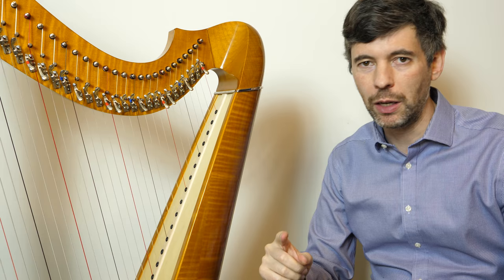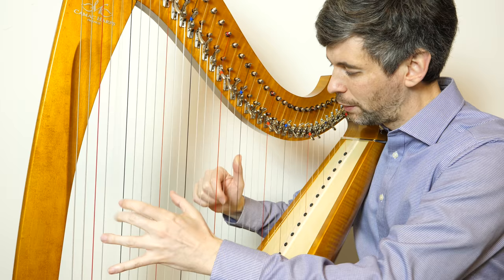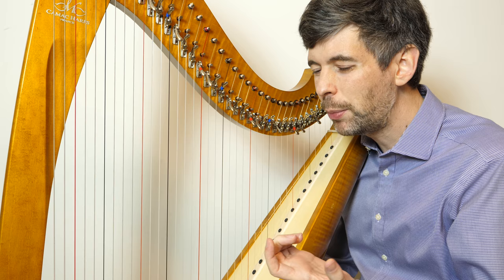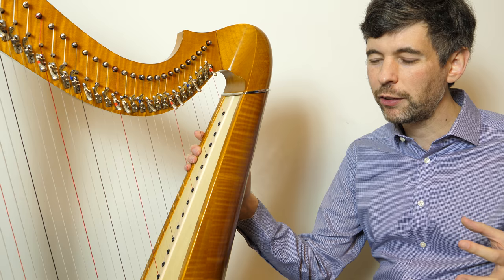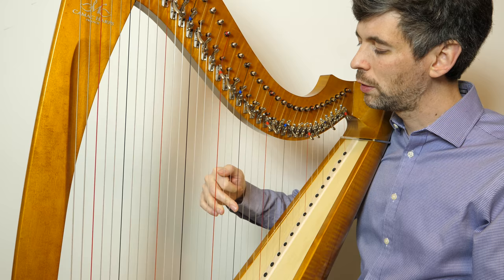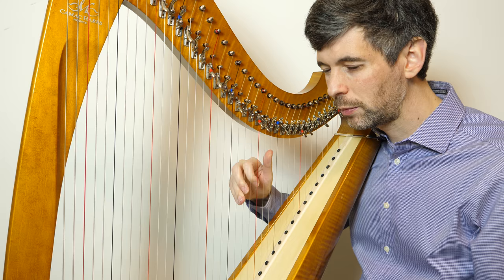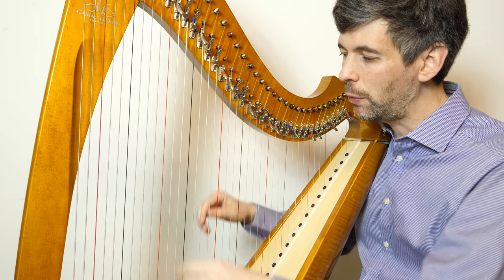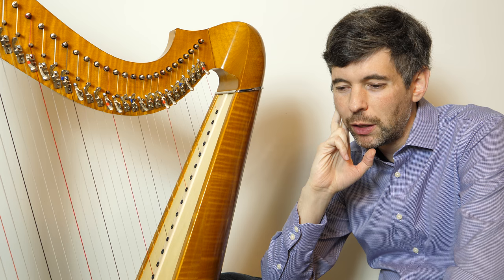The Butterfly Jig - Harp Tuesday ep. 123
In this episode of Harp Tuesday I use the Irish slip jig The Butterfly as a starting point to talk about fingering and technique. Music for the Butterfly and 1000s of other traditional tunes can be found or sign up to my email newsletter to get a free PDF copy with my suggested fingerings

Want to support Harp Tuesday?

Harp Tuesday is my YouTube series about playing the harp. for an easy to navigate listing of all episodes.